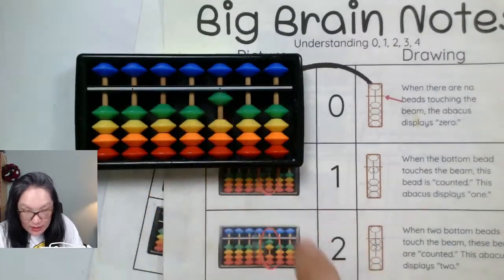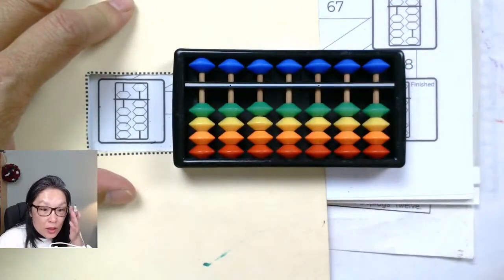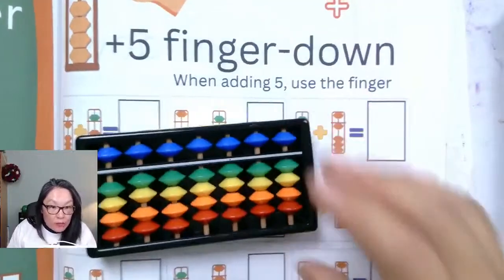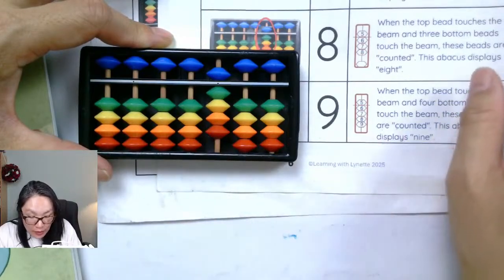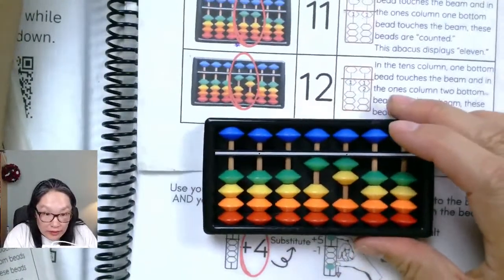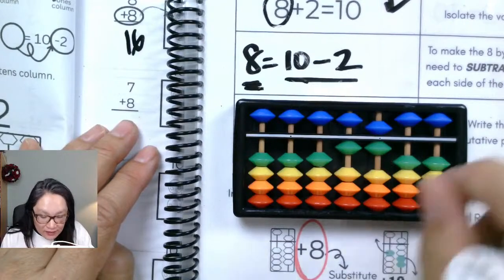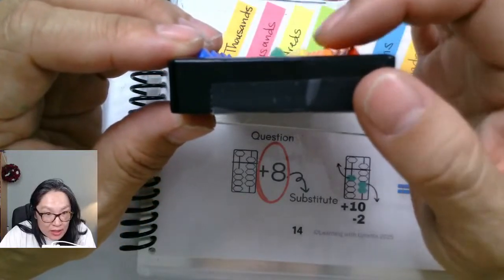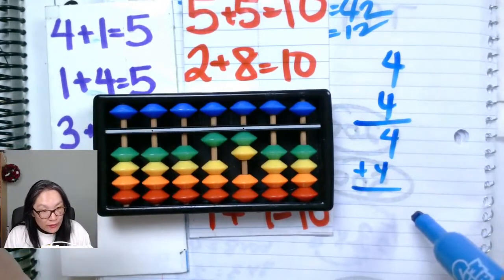math with abacus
talking about math with an abacus